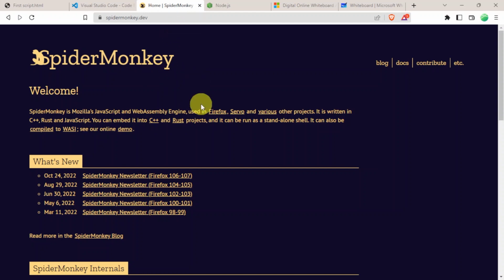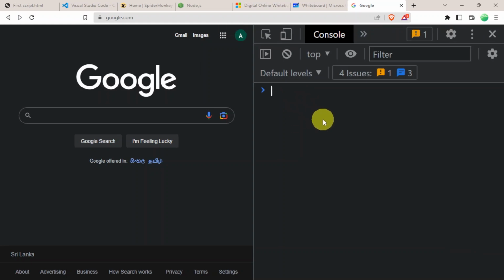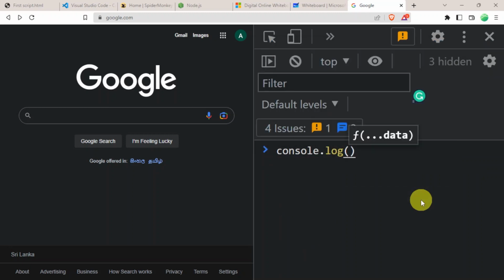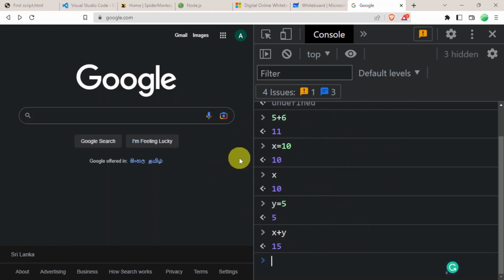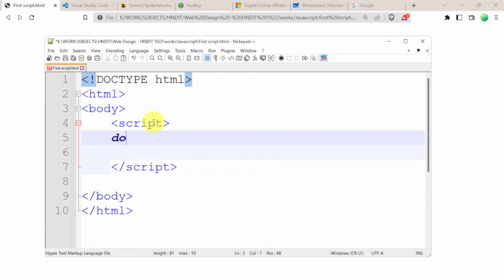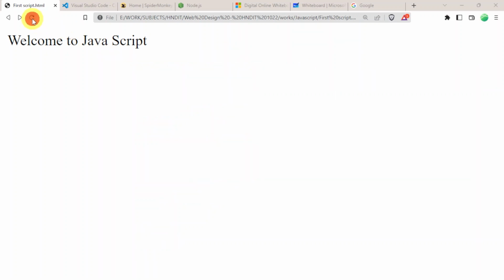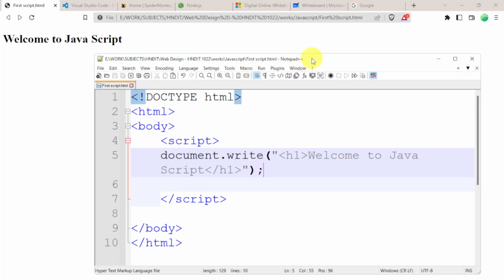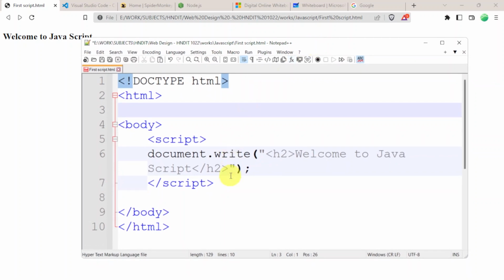JavaScript Tutorial for Beginners: First Hello World Program in the Browser - Arzath Areeff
-Meta-
What is the JavaScript used for?
JavaScript is a text-based programming language used both on the client-side and server-side that allows you to make web pages interactive. Where HTML and CSS are languages that give structure and style to web pages, JavaScript gives web pages interactive elements that engage a user.

Which is better HTML or JavaScript?
JavaScript simply adds dynamic content to websites to make them look good. HTML work on the look of the website without the interactive effects and all. HTML pages are static which means the content cannot be changed. It adds interactivity to web pages to make them look good

Can I use JavaScript for ML?
Thanks to new libraries, JavaScript developers can now build ML applications without Python or R. This way JavaScript can help developers to bring ML to the browser and to the web. With ML libraries, JavaScript developers can add Artificial Intelligence to web applications

Is JavaScript same as Python?
Python's "object-based" subset is roughly equivalent to JavaScript. Like JavaScript (and unlike Java), Python supports a programming style that uses simple functions and variables without engaging in class definitions.

javascript tutorial
javascript online
javascript operator
javascript w3schools
javascript pdf
javascript compiler
javascript documentation

JavaScript, often abbreviated as JS, is a programming language that is one of the core technologies of the World Wide Web, alongside HTML and CSS. As of 2022, 98% of websites use JavaScript on the client side for webpage behavior, often incorporating third-party libraries. Wikipedia
Designed by: Brendan Eich
Typing discipline: Dynamic, weak, duck
Stable release: ECMAScript 2021 / June 2021; 17 months ago
First appeared: December 4, 1995; 26 years ago
Paradigm: Multi-paradigm: event-driven, functional, imperative, procedural, object-oriented programming
Object
Run
Rounds
Install
IDE JavaScript
View 10+ more
WebStorm
WebStorm
Eclipse
Eclipse
Atom
Atom
Visual Studio
Visual Studio
Books JavaScript
View 45+ more
Eloquent JavaScript, 3rd Edition: A Modern Introduction to Programming
Eloquent JavaScript, 3rd Editi...
JavaScript and JQuery: Interactive Front-End Web Development
JavaScript and JQuery: I...
A Smarter Way to Learn JavaScript
A Smarter Way to Learn Ja...
People also search for
View 10+ more
Java
Java
C++
C++
Python
Python
HTML
HTML